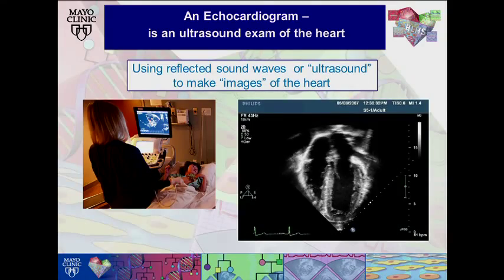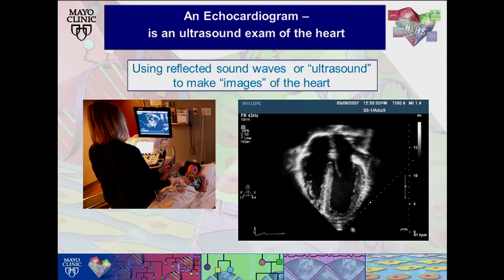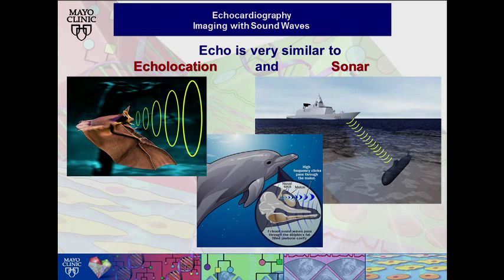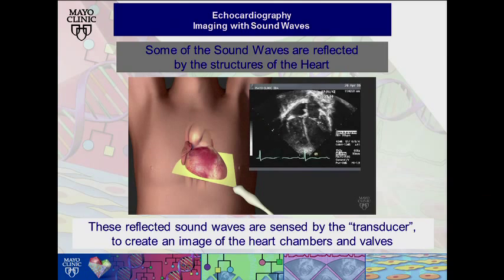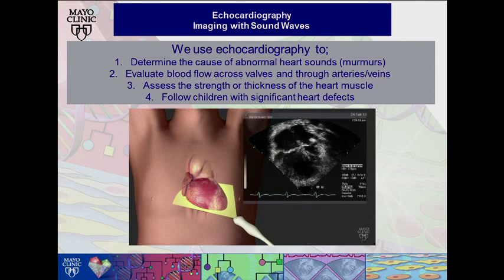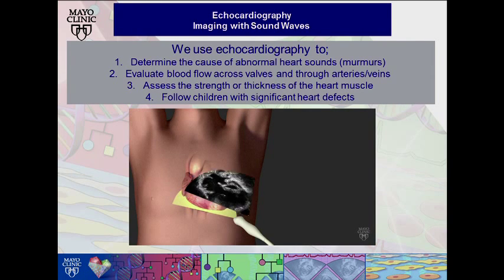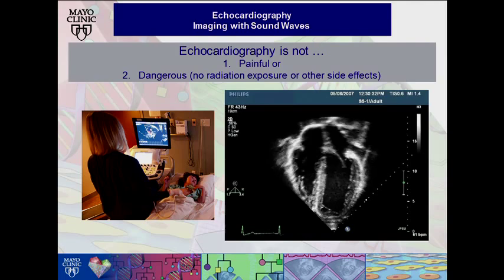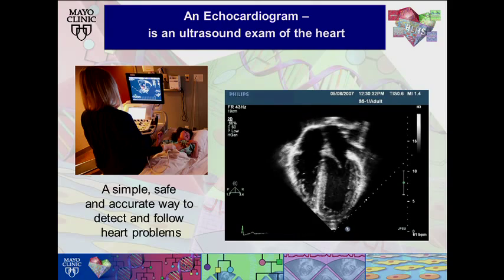What is Echocardiography?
Mayo Clinic pediatric cardiologist, Patrick O’Leary, M.D. discusses echocardiography and its use in detecting congenital heart issues in children and adults.